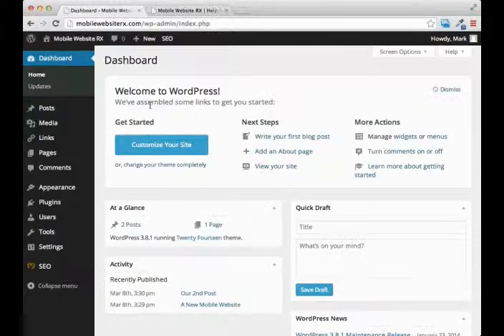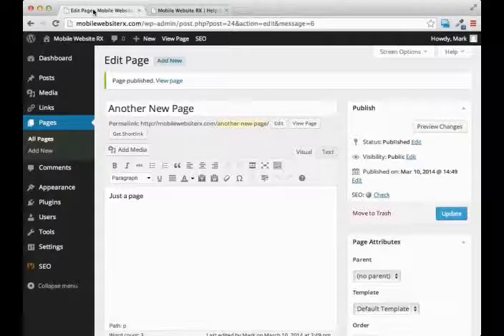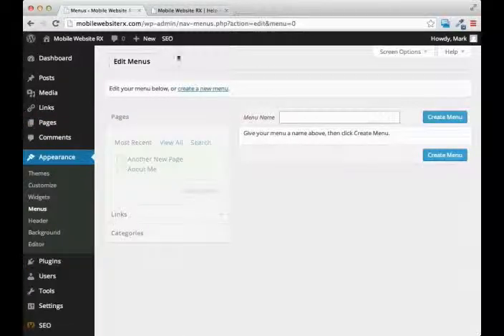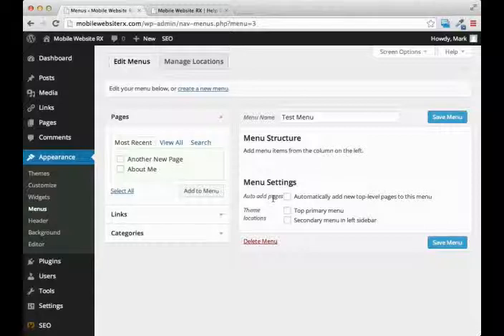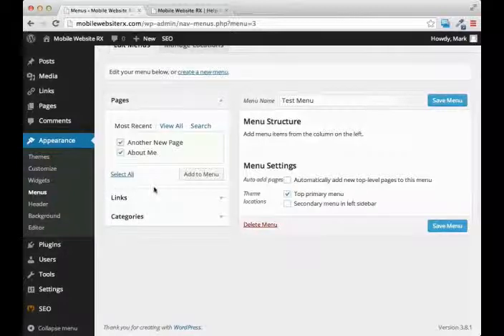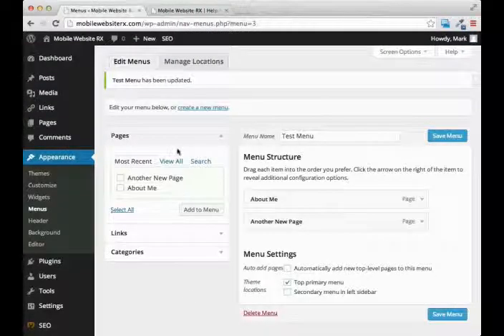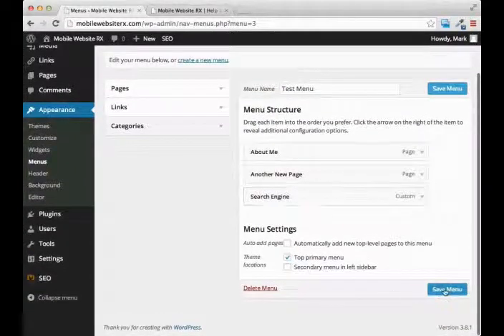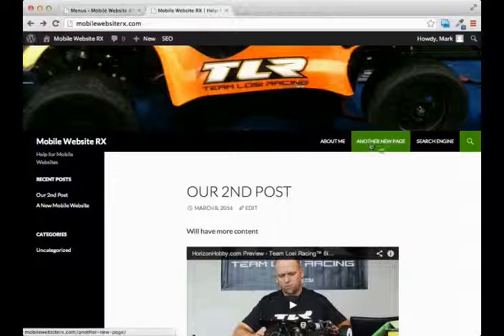Wordpress 3.8 Tutorial for Beginners Video 9 - Menus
Understanding WordPress Menus